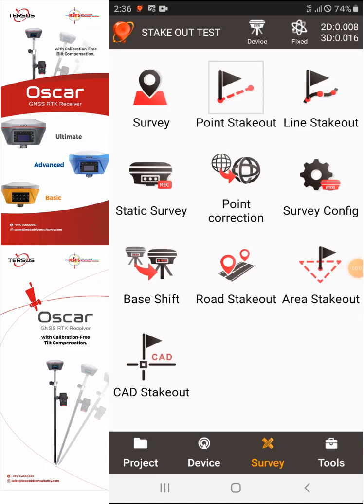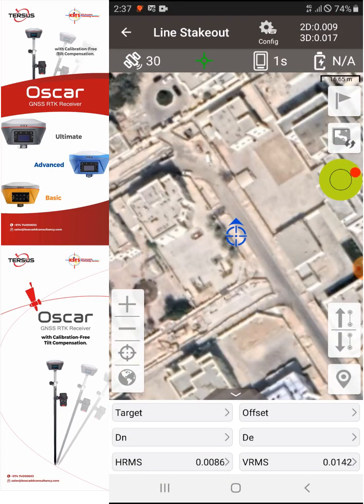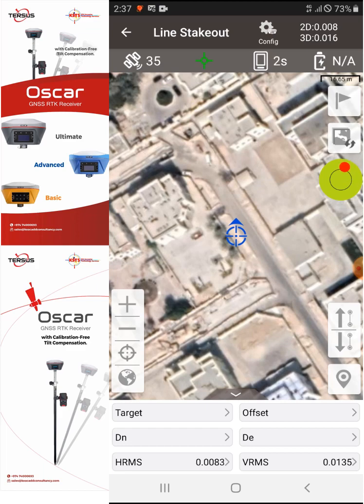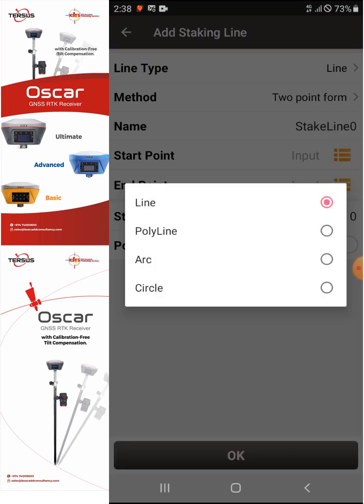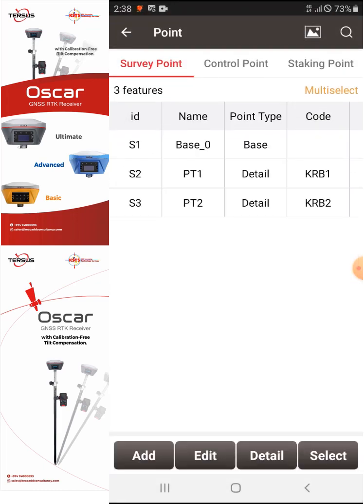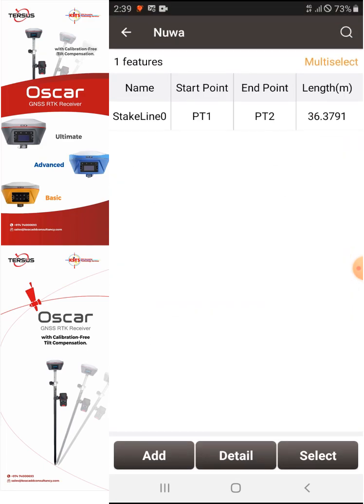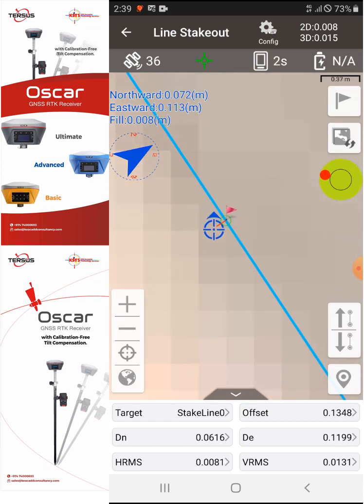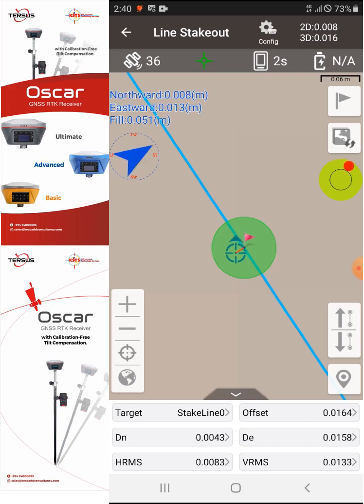Nuwa Tersus Staking Points Along Line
Nuwa Application is an android application that can be installed in any android phone and you can use as controller for your Tersus Oscar GPS/GNSS Rover.

Features

*Less cost for the controller and the total cost for the GPS.
*Free Application.
*Maintenance on the controller will be less because Mobile Phones are more durable in terms of screen protector.
*Working with a Mobile Phone can continue for full day by just bringing battery bank.
*Easy to Communicate, Transfer Datas from mobile. Mobile Have all the Messenger applications and E-mail capability.

Guys This is Very friendly user. No Need to Spend more. Spend Less and Get more Advance Technology with Tersus GNSS Products.